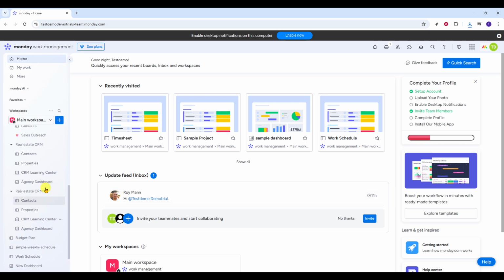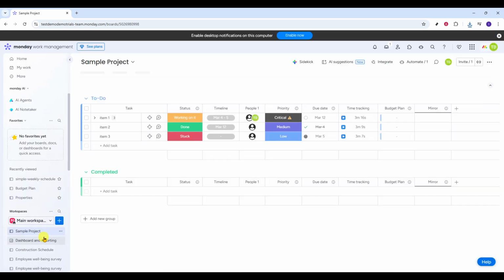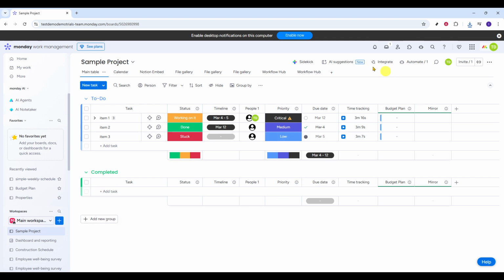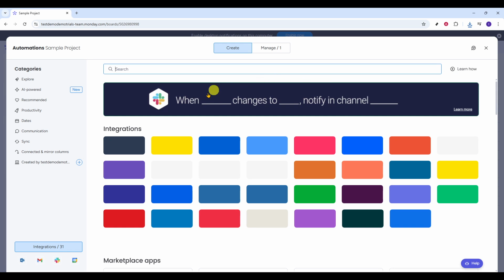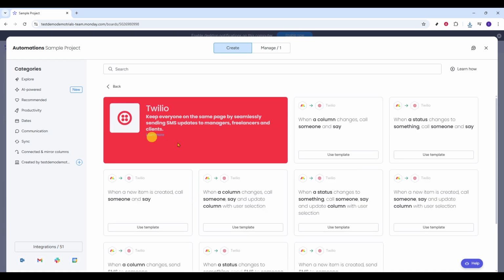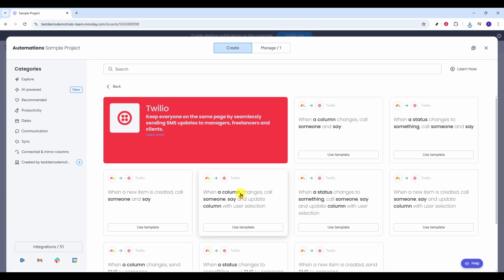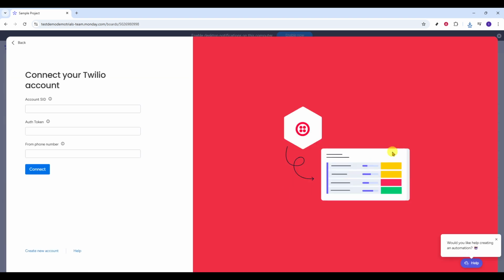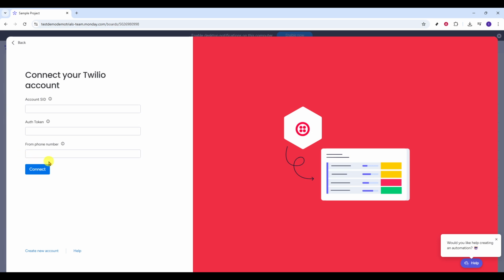How To Integrate Twilio With Monday.com (2026) (Best Method)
Learn how to integrate Twilio with monday.com in this simple beginner-friendly guide. We’ll show you step by step how to connect Twilio to monday.com to send SMS notifications, automate workflows, and improve your project communication.

This tutorial is perfect for anyone looking to enhance monday.com productivity and automate tasks using Twilio. Follow along and set up Twilio messaging, notifications, and workflow automation in your monday.com boards easily.